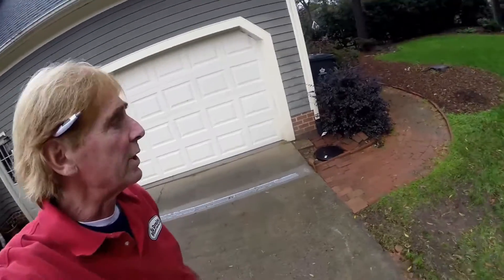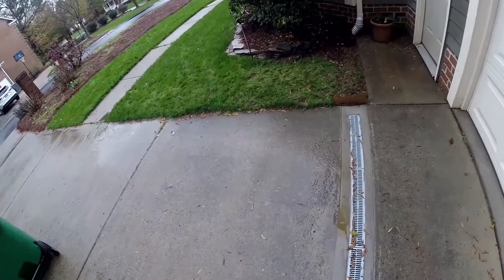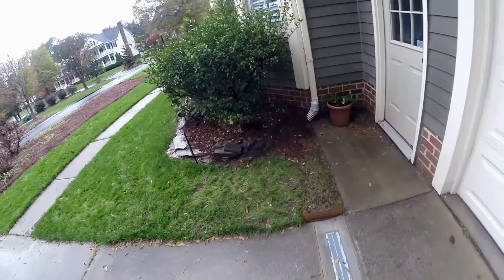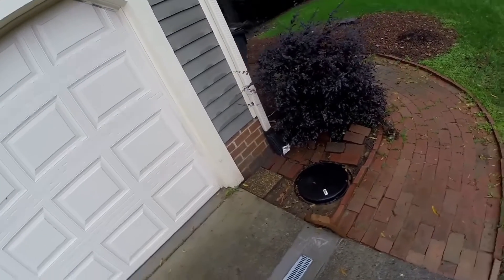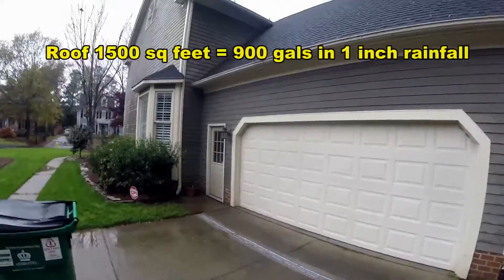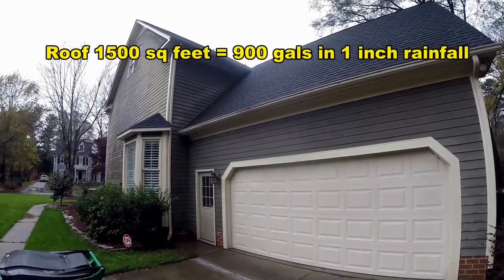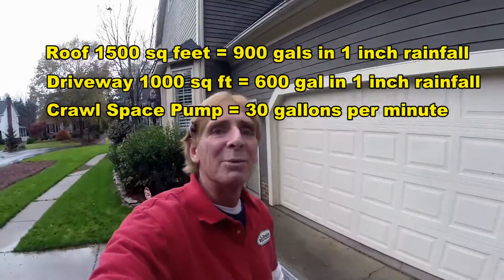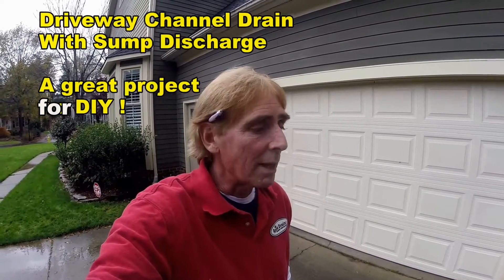How much water can your sump pump handle?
How much can a sump pump -  pump out? Follow up on your work. Rained 3 inches last night. Did the Zoeller M53 1/3 horsepower keep up?

Apple Drains
Drainage Contractors

since 1997

more how to tips

zoeller m53, sump pump, channel drain, trench drain, How To Check your sump sump, Apple Drains, sump pump 1/3 hp, flood, rainfall